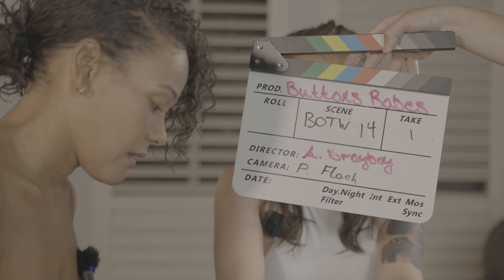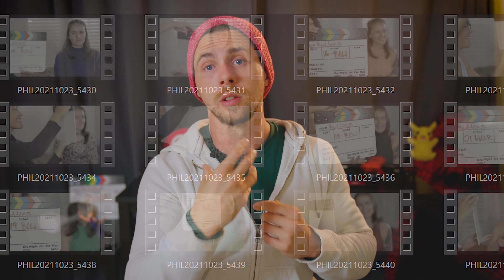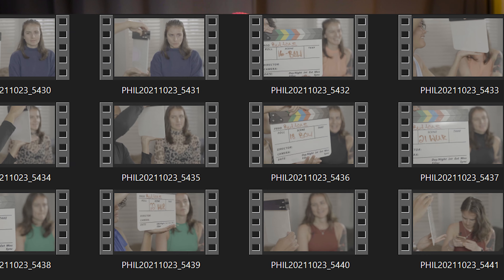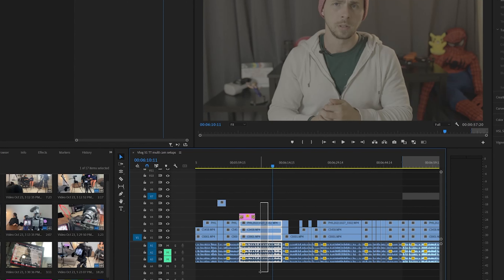Multi Camera Setup - TUTORIAL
Using multiple cameras can be overwhelming. Even scary.
But these few tips can help you to create your own multi camera setup yourself.
you can save time, avoid continuity mistakes and save time in post production

Like the video if you would like to see a multi camera edit tutorial
if this video gets a 100 likes im going to make a video on that.
Later guys!

Social Medias

Gimbal we Use

Drone we use